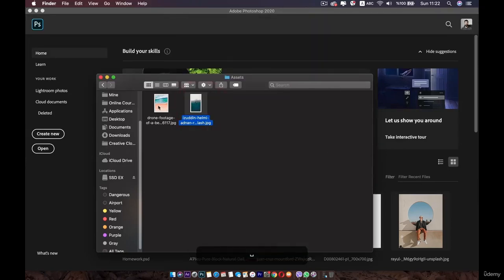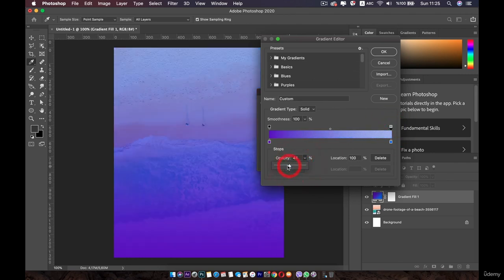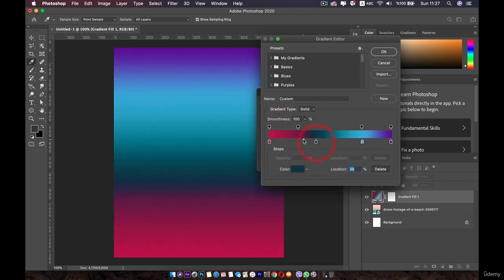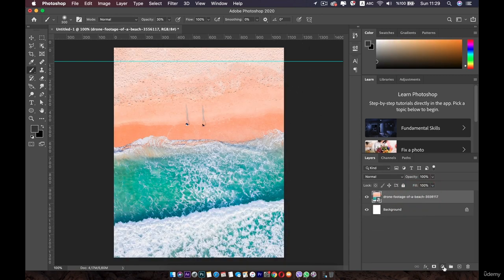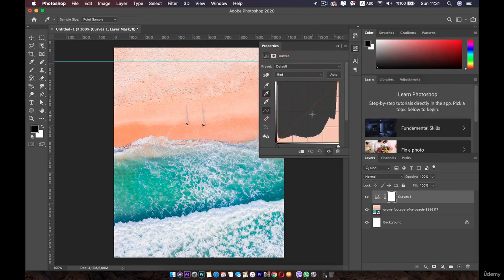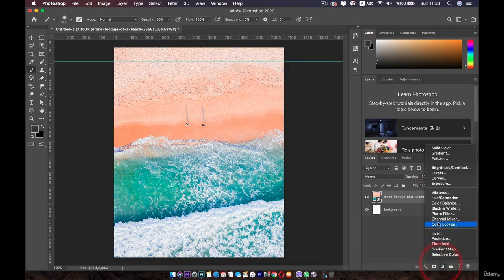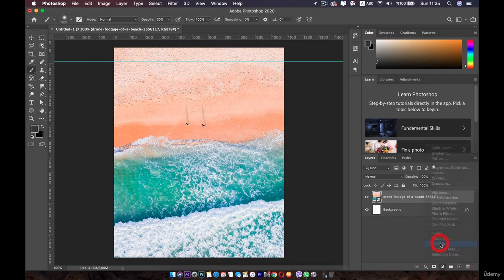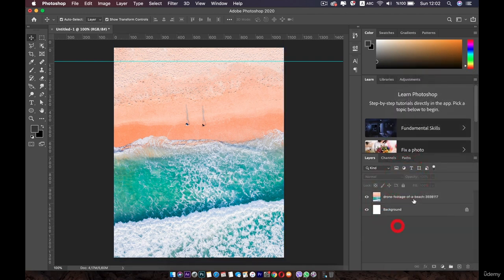Adobe Photoshop Adjustment Layers Explained | Non-Destructive Editing | Beginner to Expert EP 14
In this episode, we explore one of the most powerful features in Adobe Photoshop — ADJUSTMENT LAYERS.

Learn how Adjustment Layers allow you to improve colors, exposure, contrast, tones, and the overall appearance of your images without permanently changing the original photo.

📌 In this tutorial, you'll learn:
• What Adjustment Layers are
• Why Adjustment Layers are important
• How to create an Adjustment Layer
• How non-destructive editing works
• Brightness & Contrast adjustments
• Levels adjustments
• Curves adjustments
• Hue & Saturation
• Vibrance and color adjustments
• Understanding Adjustment Layer masks
• How to modify or remove adjustments anytime
• Professional Photoshop editing workflow

Adjustment Layers are essential for anyone who wants to work professionally in Photoshop because they provide maximum flexibility while keeping the original image protected.

This tutorial is part of the complete “Adobe Photoshop from Beginner to Expert” course series, designed to take you step-by-step from Photoshop fundamentals to advanced professional editing techniques.